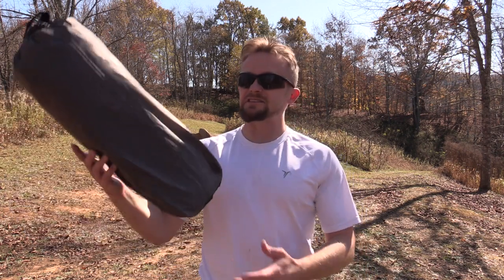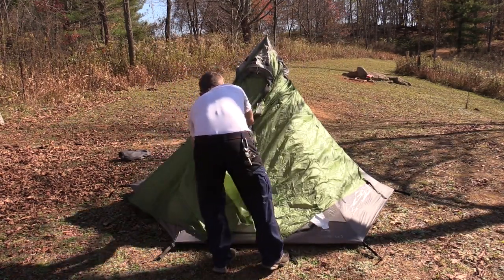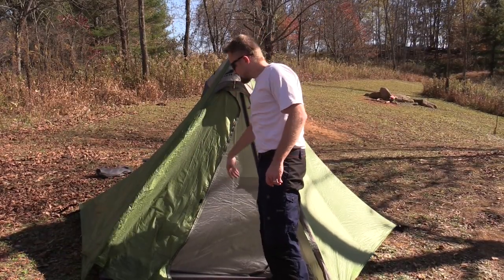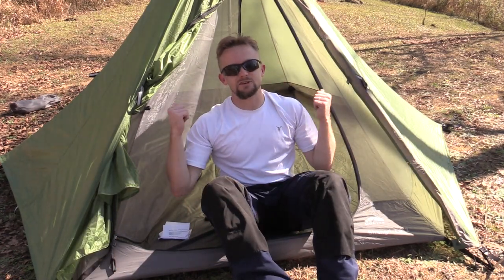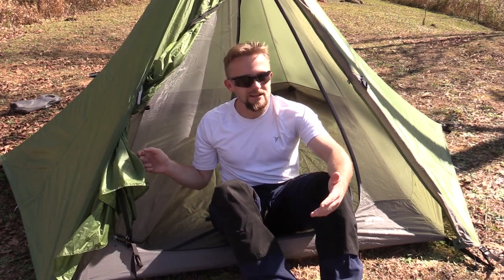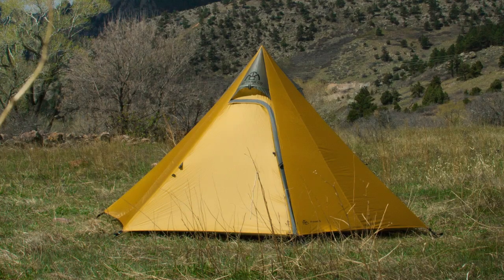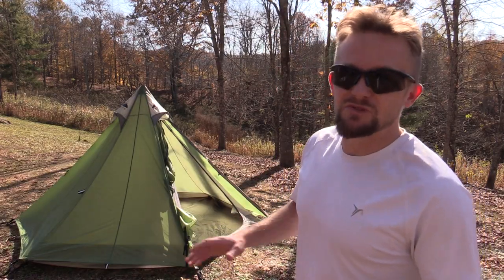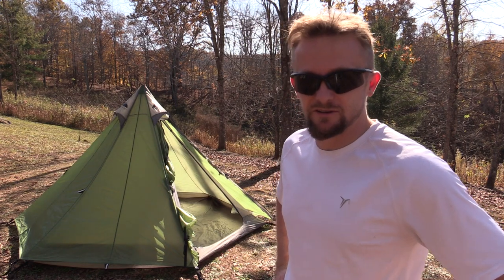My Favorite Gear - Golite Shangri-La 3 (Pyramid 3)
Today Luke is going over one of his favorite pieces of gear, the Golite Shangri-La 3 (Pyramid 3) tent.